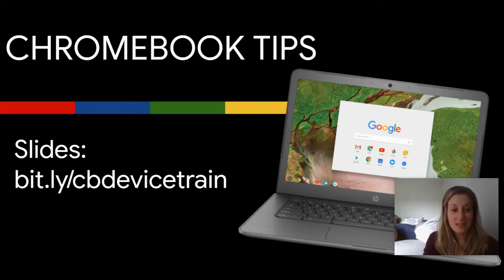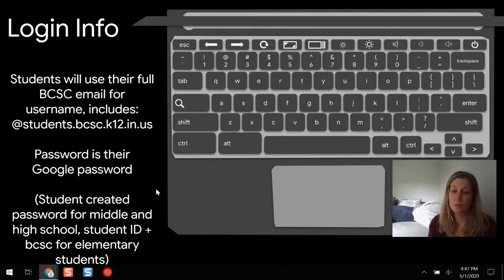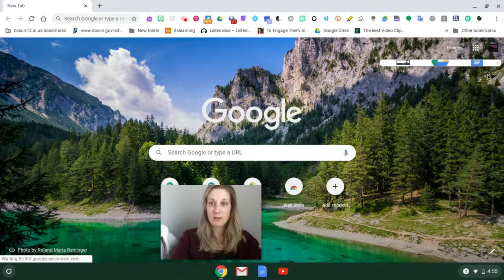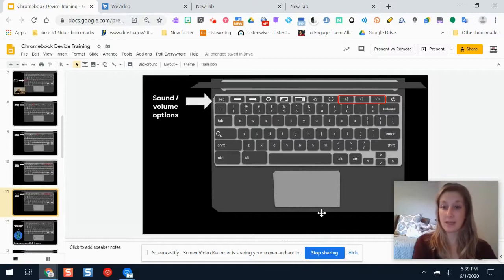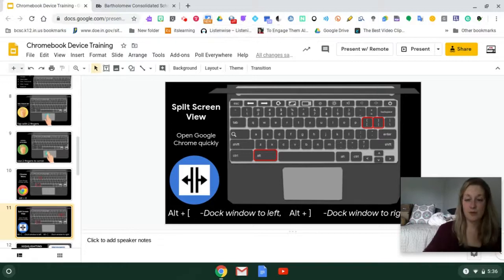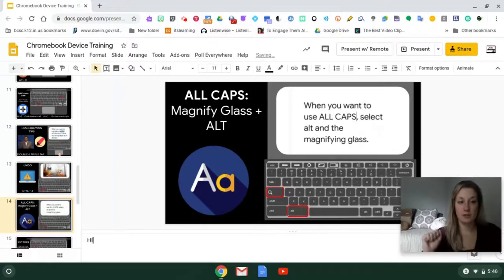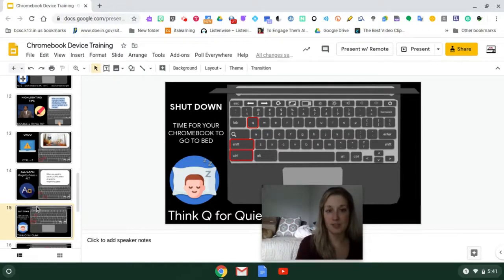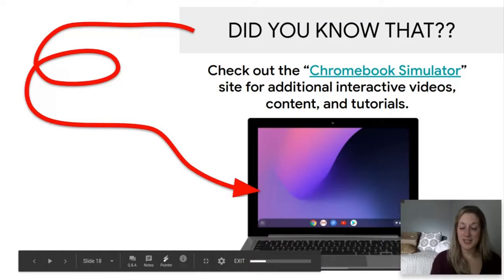Chromebook Device Training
Learn how to use your chromebook efficiently and effectively with keyboard shortcuts, touch pad tips, and general navigation help!
Upon watching this video, viewers will be able to plan to use chromebooks more effectively in the learning environment and help remove barriers for learners.